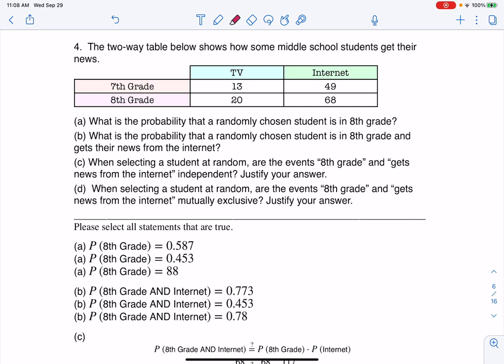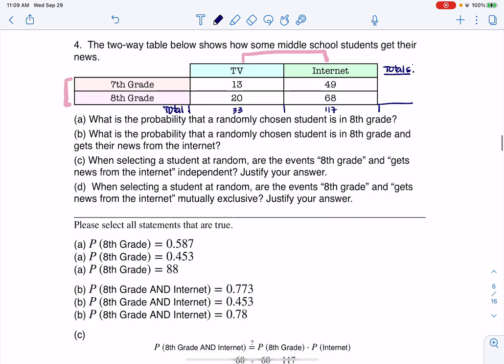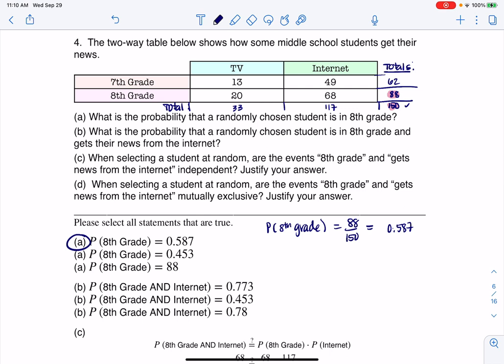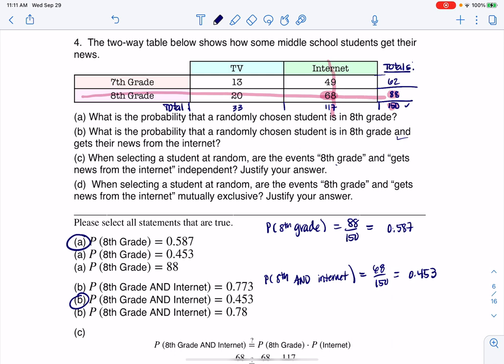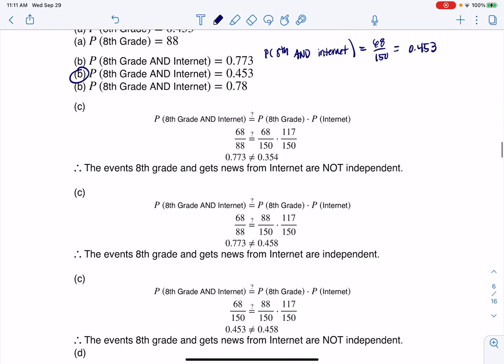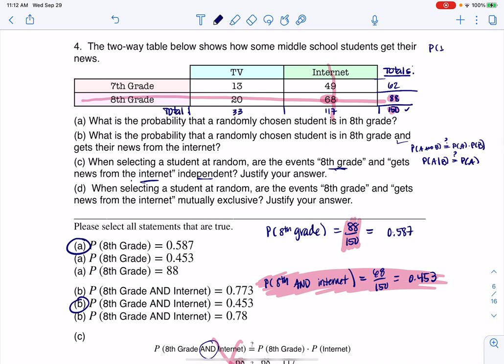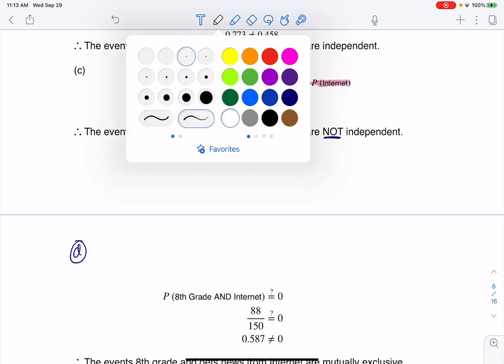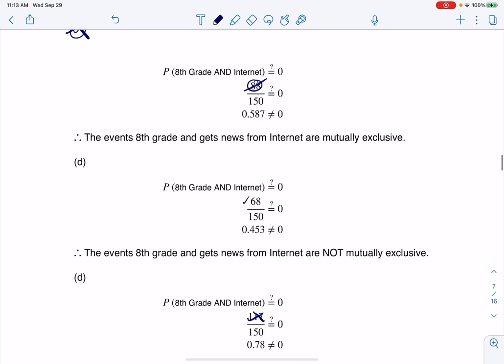Math 43 Sample Midterm 1 MA4